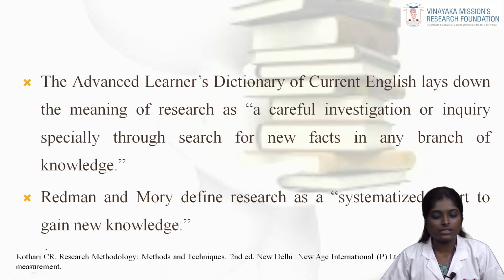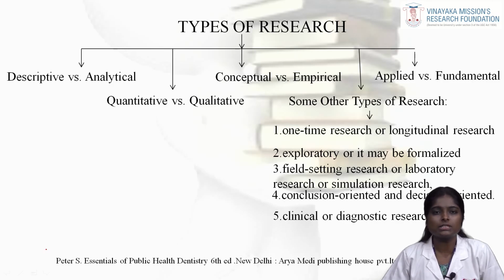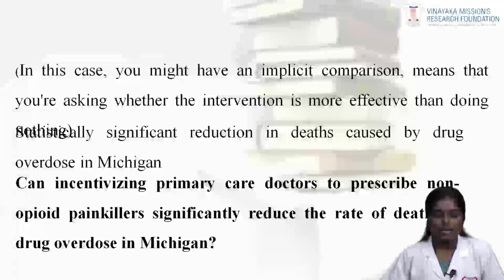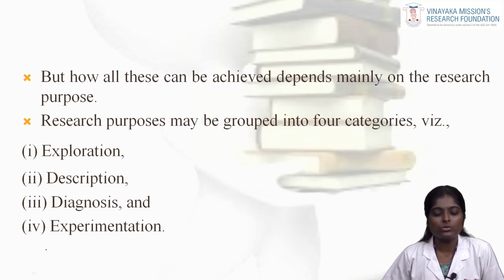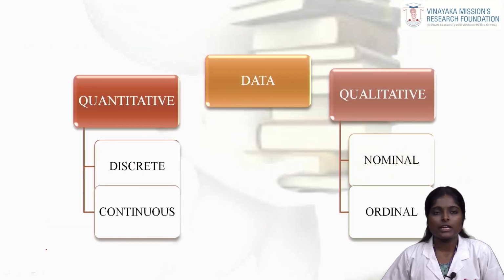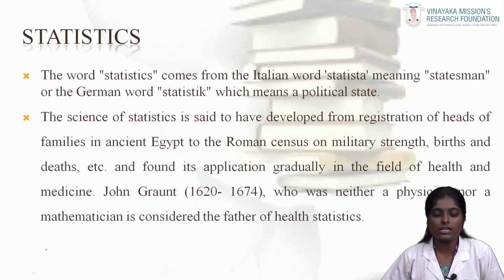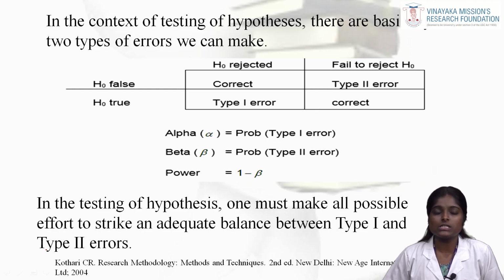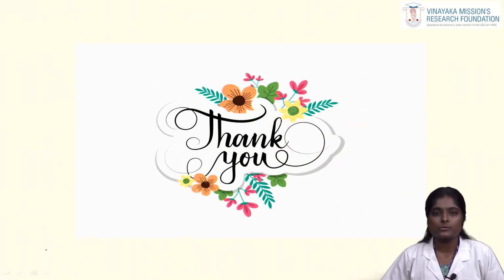Basics of Research Methodology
Dr Prarthana -  Department of Public Health Dentistry